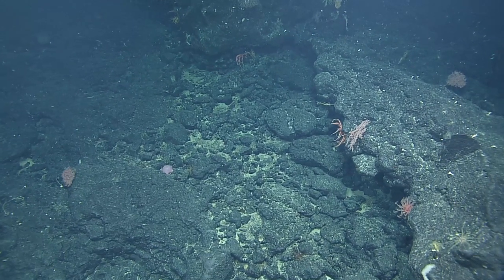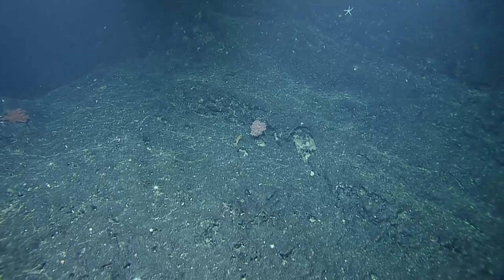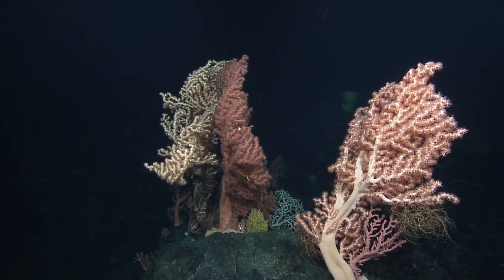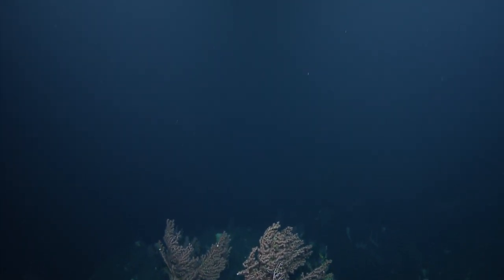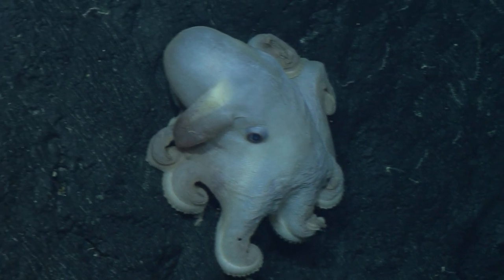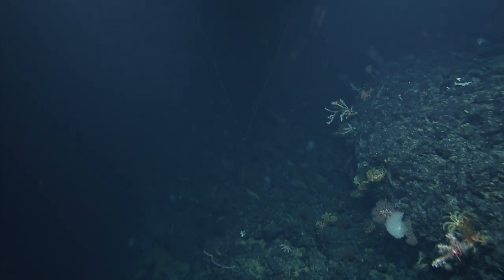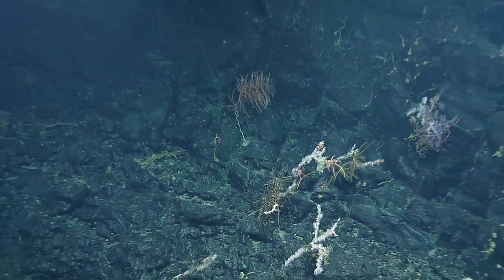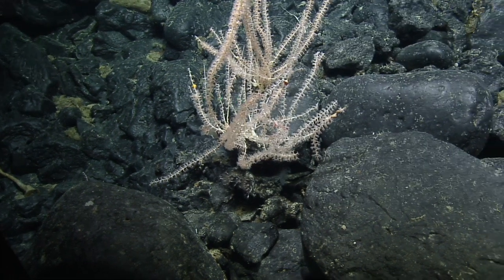NA154_H2004_(12of16)_20230915T042406Z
00:00:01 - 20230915T042408Z Note:  The snipe eel was bobtail snipe eel (supposedly only found in Atlantic ans Antarctic waters)
00:00:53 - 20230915T042500Z Note:  Round pink cushion star
00:03:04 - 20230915T042711Z Note:  More large chrysogorgiides
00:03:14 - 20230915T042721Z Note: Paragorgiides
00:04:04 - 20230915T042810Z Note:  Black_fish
00:06:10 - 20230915T043016Z Note:  Heading up rocky slope
00:07:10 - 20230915T043116Z Note:  Overhang with red and pink organisms
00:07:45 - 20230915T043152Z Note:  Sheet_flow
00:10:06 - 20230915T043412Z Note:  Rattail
00:11:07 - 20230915T043513Z Note:  Large cluster of large paragorgiids
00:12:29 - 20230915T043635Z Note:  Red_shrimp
00:12:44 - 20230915T043650Z Note:  Cluster of mushroom
00:14:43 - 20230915T043850Z Note:  Unusual rock formations
00:15:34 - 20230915T043941Z Note:  Possible dyke morphology
00:15:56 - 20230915T044002Z Note:  Very smooth rock at base of paragorgiid
00:17:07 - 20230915T044114Z Note:  More lowlying corals
00:19:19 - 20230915T044326Z Note:  Swimming squat lobster
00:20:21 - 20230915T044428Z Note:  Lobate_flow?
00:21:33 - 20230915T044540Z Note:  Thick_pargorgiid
00:22:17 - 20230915T044623Z Note:  Great size comparison to herc
00:22:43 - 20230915T044649Z Note:  Two large demosponges?
00:25:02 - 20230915T044908Z Note:  Increase in sponge presence
00:25:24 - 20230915T044931Z Note:  Beautuful vas esponge
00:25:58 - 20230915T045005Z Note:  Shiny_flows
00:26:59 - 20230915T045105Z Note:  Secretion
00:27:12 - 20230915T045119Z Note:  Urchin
00:27:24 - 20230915T045130Z Note:  Very large cupped demosponge
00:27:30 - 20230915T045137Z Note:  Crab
00:27:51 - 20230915T045158Z Note:  Another secretion above crab
00:28:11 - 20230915T045217Z Note:  Several large vase demosponges
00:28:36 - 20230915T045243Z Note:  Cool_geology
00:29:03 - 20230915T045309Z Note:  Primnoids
00:29:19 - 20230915T045325Z Note:  Another large paragorgiid
00:31:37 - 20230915T045543Z Note:  Zoom on lines above sponge
00:32:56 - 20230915T045702Z Note:  Zoom above sponge was for Stoloniferous octocorals
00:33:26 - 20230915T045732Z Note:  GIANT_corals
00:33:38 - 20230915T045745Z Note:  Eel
00:34:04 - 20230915T045811Z Note:  Zoom on giant white paragorgiid
00:34:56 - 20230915T045902Z Note:  Dark color ophiuroid
00:35:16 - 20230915T045922Z Note:  Red swimming fish?
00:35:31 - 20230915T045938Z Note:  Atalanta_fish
00:36:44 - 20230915T050050Z Note:  Giant white paragorgiid may be large adult of young white corals we saw/collected earlier in dive
00:39:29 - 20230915T050335Z Note:  Zoom on Giant paragorgid
00:39:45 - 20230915T050352Z Note:  Asako Note: it looks like at least three colour molph of Paragorgiid exist here. reddish one, white with reddish polyps, white colony.
00:40:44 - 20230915T050451Z Note:  All three morphs may or may not be same species
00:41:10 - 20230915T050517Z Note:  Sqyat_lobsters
00:41:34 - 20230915T050541Z Note:  All three morphs on one rock?
00:42:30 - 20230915T050637Z Note:  The habitat shifts back and forth from sparse to giant paragorgiids